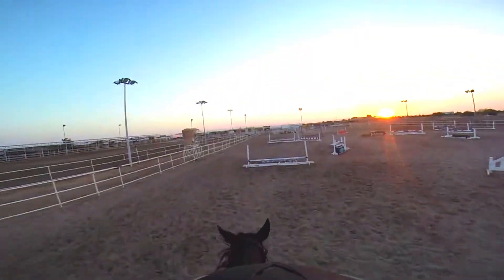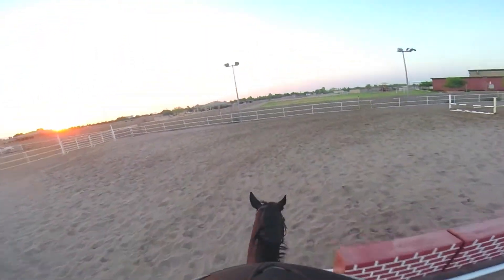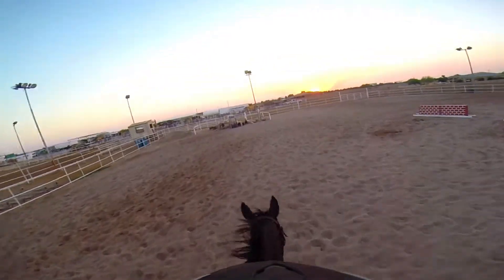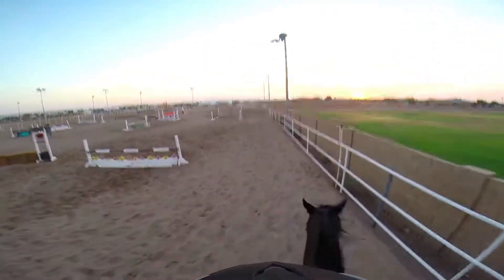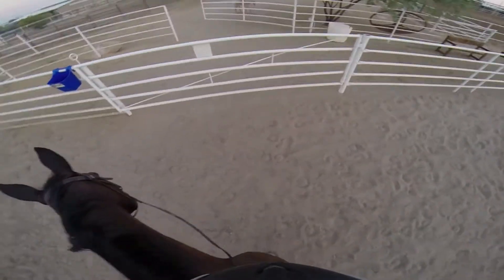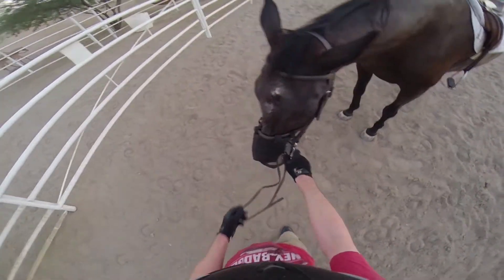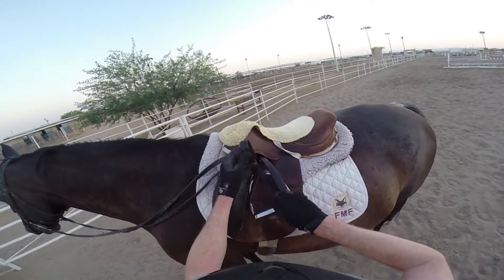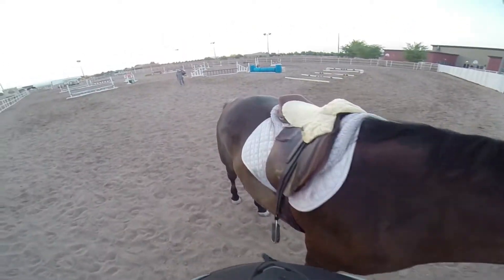Dave Getz Go Pro Video of Equine Hunter / Jumper Horse Jumping Lesson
See what it's like to be a rider jumping fences on horseback during a riding lesson.